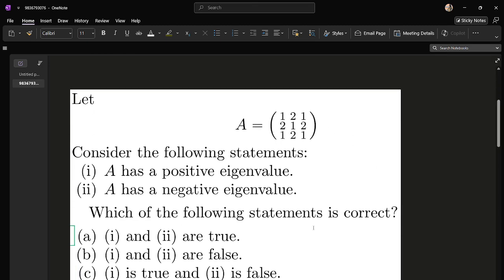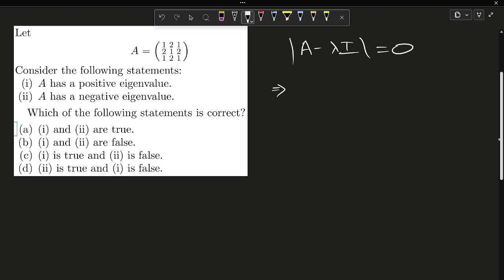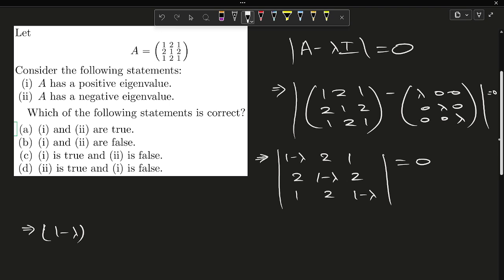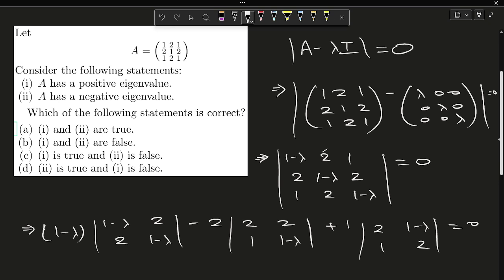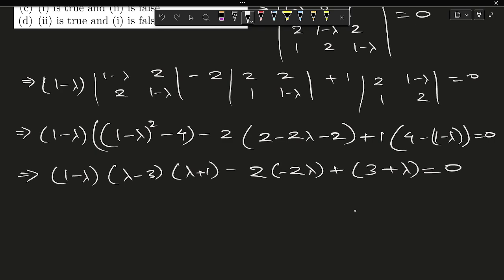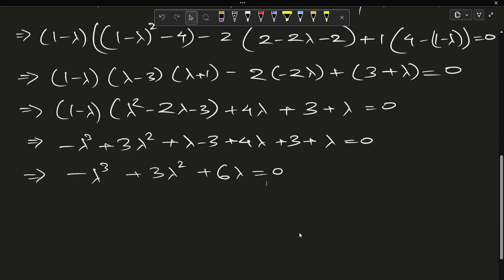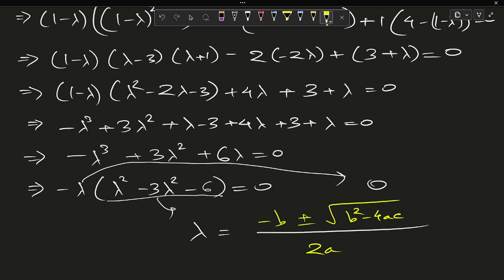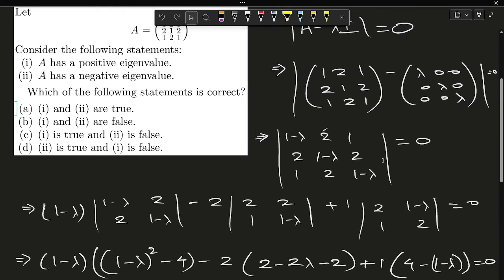Q10 Eigenvalues TIFR GS MATHEMATICS 2025 SOLUTION ANSWER PYQ